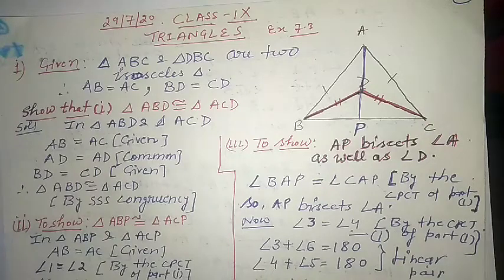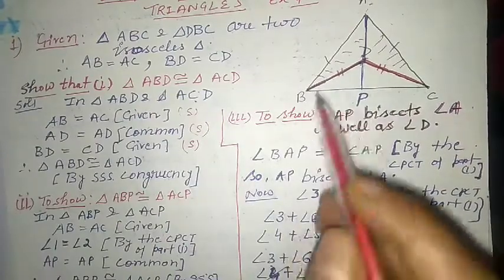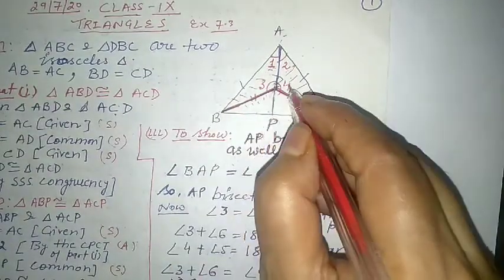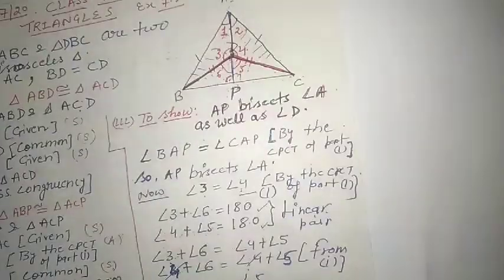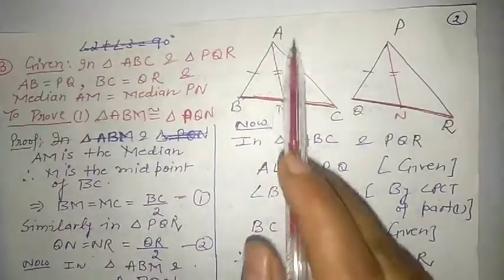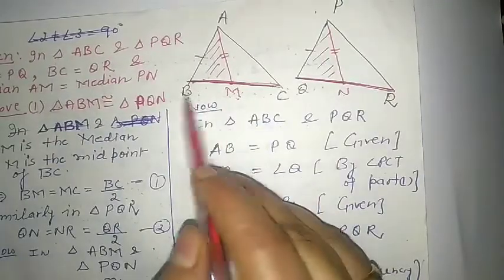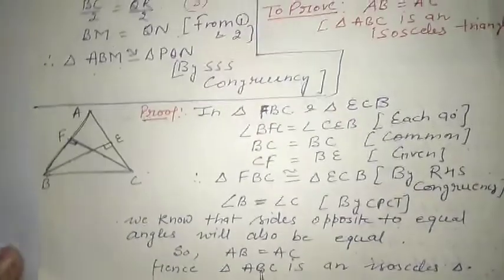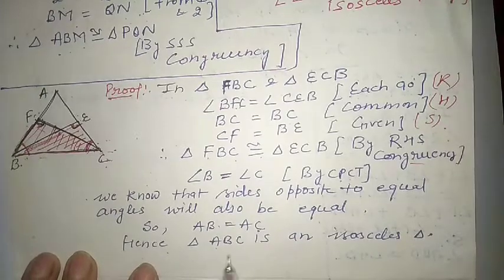Classix Triangles ex7.3